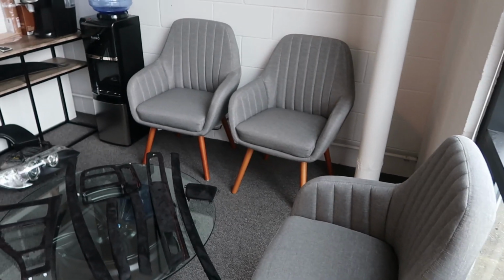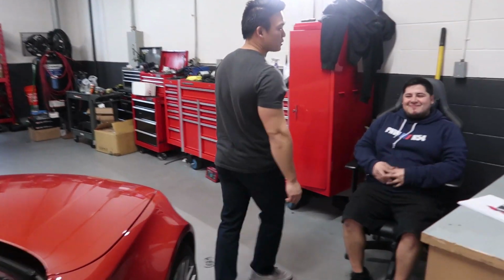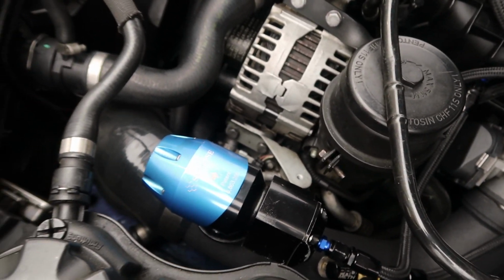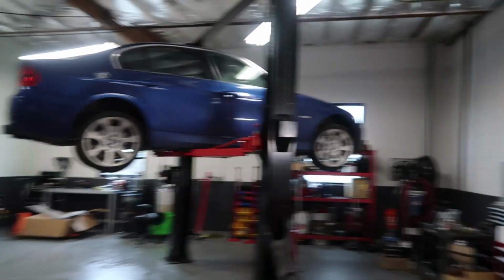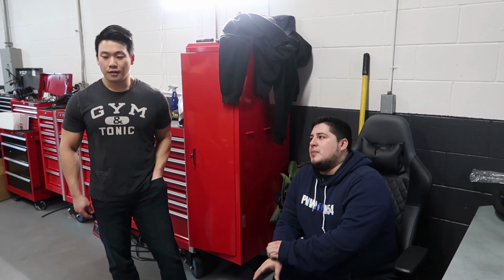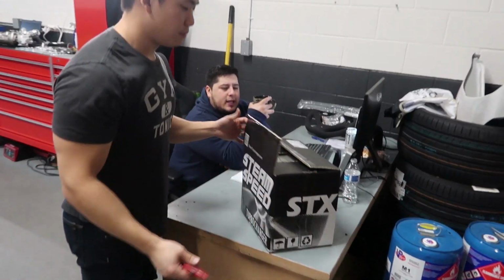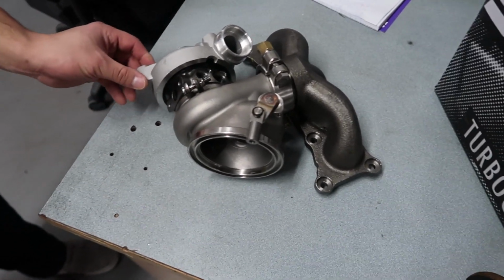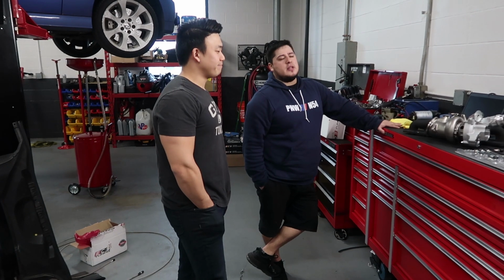Our new shop tour!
A couple cool builds coming up on the next videos including turbo installs!

Instagram.com/mashimarho
Mashimarho.com
Facebook.com/Mashimarho